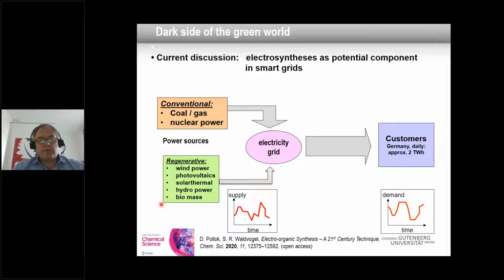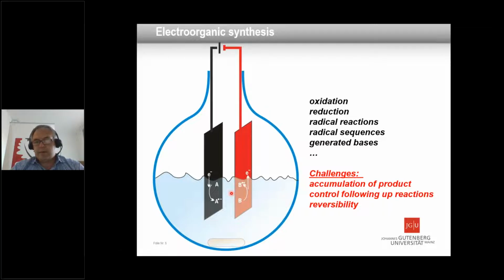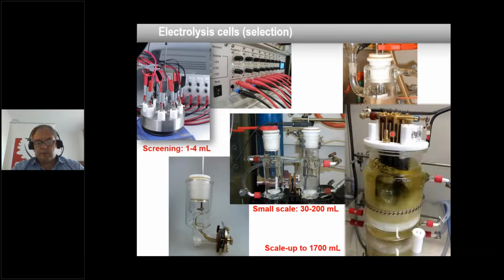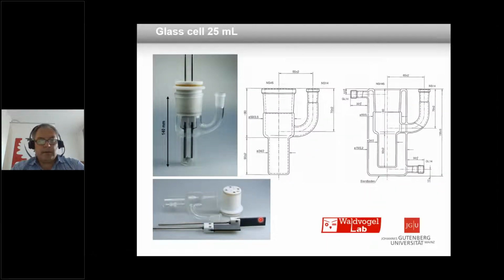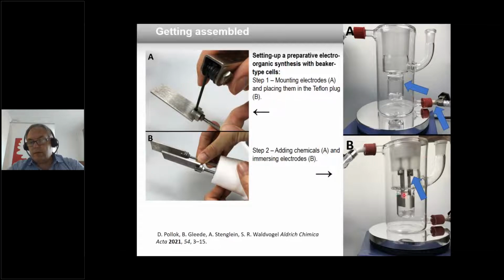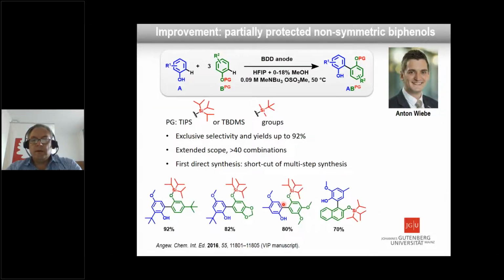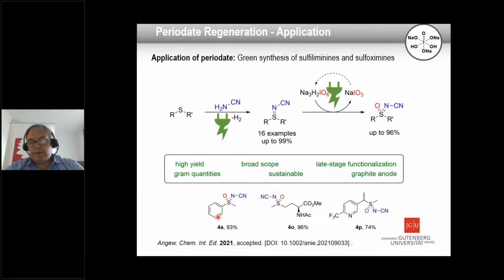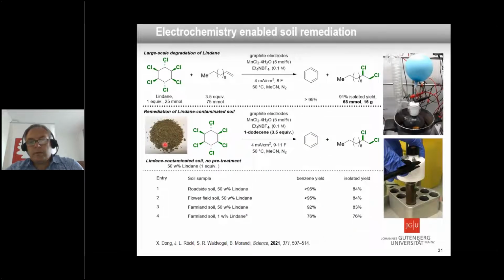Harness the power of electricity to make organic compounds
Batch-type electrolysis cells are particularly valuable for the preparation of organic compounds in gram-scales.

In this tutorial with electrosynthesis expert Siegfried R Waldvogel, we will outline the specific features of holder cells and electrodes, explaining their main advantages and the simple workflow which can be adapated for use by all chemists. We’ll then move on to explore the best working practices, allowing you to expand your usage across a broad range of chemical applications.

The content of this free webinar is suitable for all scientists looking to grow and enhance their knowledge of electrosynthetic methods.

By the end of this webinar you will:

• Be able to use batch-type cells to their maximum potential
• Know the most appropriate ways to handle electrodes and other components
• Understand the workflows which will allow you to get more out of your set up and research